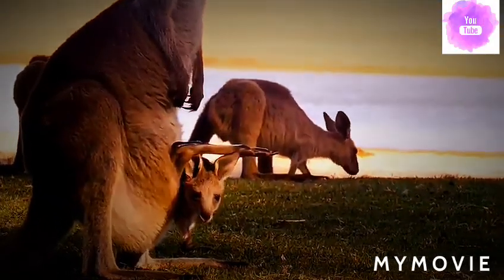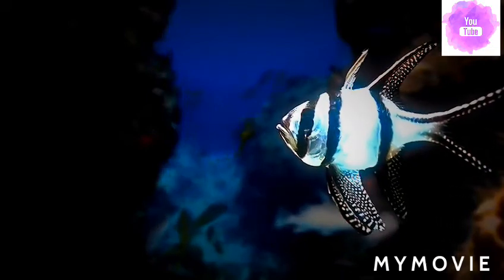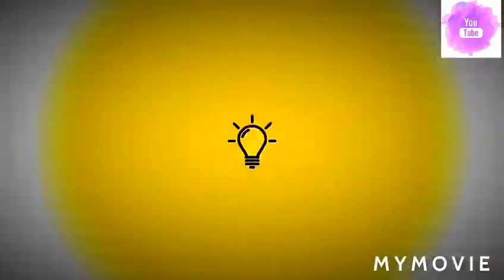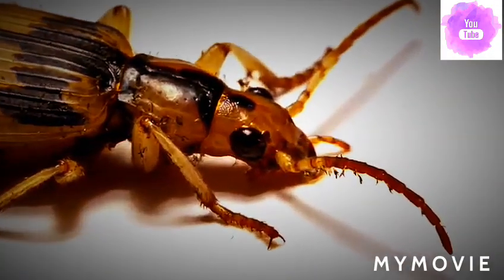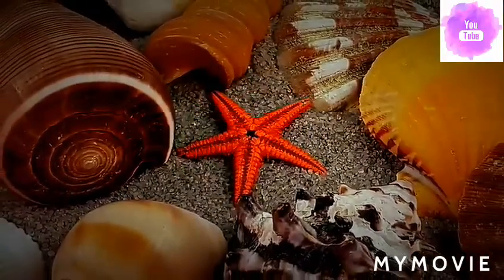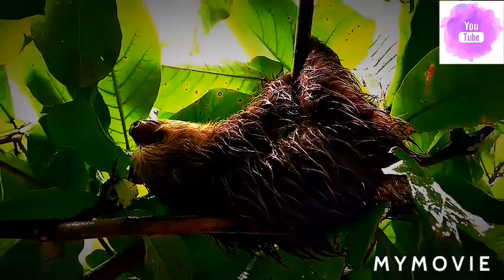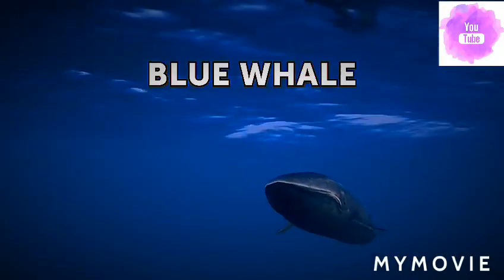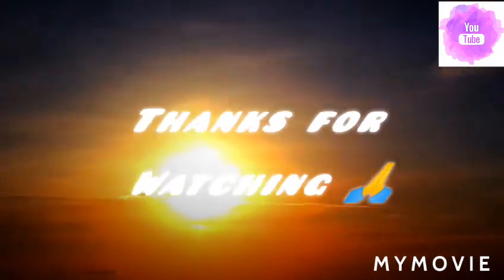Spider's Web Is Part of Its Brain and 40 Other Wow Facts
Spiders tend to elicit some of our most extreme fight-or-flight responses. Upon sight of one, some of us scream, others squash. Even those of us with kinder hearts often feel the need to trap and release, preferably somewhere away from home.

But new research may have you reconsidering your biases toward these misunderstood arachnids. Spiders, it turns out, appear to possess an extraordinary form of consciousness that we're only beginning to understand, and it has to do with their webs, reports New Scientist.

Researchers are slowly coming around to the idea that spider webbing is an essential part of these creatures' cognitive apparatus. The animals don't just use their webs to sense with; they use them to think

It's part of a theory of mind known as "extended cognition," and humans utilize it too. For instance, we might like to think of our minds as contained in our heads, but we rely on a number of structures outside of our heads (and even outside of our bodies) to help us think. Computers and calculators are an obvious example. We organize our living spaces to help us remember where things are, we jot notes, and we take photographs or store mementos.

But these examples pale in comparison to how a spider's thinking is interwoven with its web. Scientists are discovering that some spiders possess cognitive abilities rivaling those of mammals and birds, including foresight and planning, complex learning, and even the capacity to be surprised. It's enough to make you consider whether "Charlotte's Web" could have been a true story.

The crux of these newly discovered cognitive abilities of spiders comes down to their webs. We're finding that if you take away a spider's webbing, it loses some of these capabilities.
For instance, we know that spiders can use their webbing as a sensory apparatus; they sense vibrations in the webbing, which alerts them to when prey gets ensnared. We now also know that spiders can even distinguish between different types of vibrations. They know which vibrations are caused by different types of critters, by leaves and other debris brushing past, and even vibrations caused by the wind.

What's really surprising, however, is what we're now learning about how spiders use their webbing to actually think through problems. When a spider sits at the hub of its web, it isn't just passively waiting for vibrations. It is actively tugging and loosening different strands, manipulating the web in subtle ways.

Research has shown that these manipulations are how to tell where a spider is paying attention. When it tenses one strand of webbing, that strand becomes more sensitive to vibrations. It's essentially the equivalent of a spider cupping its ears to hear better in a certain direction.

"She tenses the threads of the web so that she can filter information that is coming to her brain," explained extended cognition researcher Hilton Japyassú, in a report by Quanta Magazine. "This is almost the same thing as if she was filtering things in her own brain."

Furthermore, researchers have tested this hypothesis with experiments that involve cutting out pieces of webbing. When its web gets cut, a spider starts to make different decisions. According to Japyassú, it's as if the already-built portions of silk are reminders, or chunks of external memory. Cutting the web is like performing a spider lobotomy.

It's enough to make you feel guilty every time you accidentally walk through some webbing. (The good news is, a spider can always spin another one.)

Stronger claims about what this means for spider consciousness still need to be tested. If "consciousness" is a synonym for "awareness," then a spider's web certainly adds to a spider's ability to be aware of its surroundings, and this is a two-way street. Spiders both passively receive information from their webbing, and actively manipulate that information by making adjustments. But if we want to suggest that spiders use their webbing to form actual mental representations, that might be a question better left for philosophers.

Even so, experiments seem to at least leave the more nuanced questions about consciousness open for speculation. And a spider's web has certainly been shown to be more than just a hunting tool.

It's food for thought, and more than enough reason to reconsider your feelings about these remarkable web-spinners.